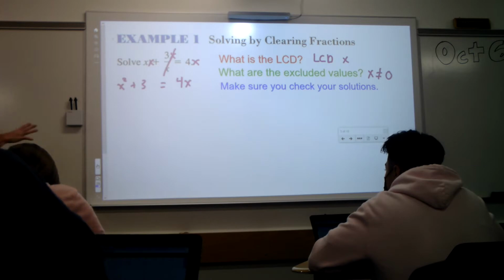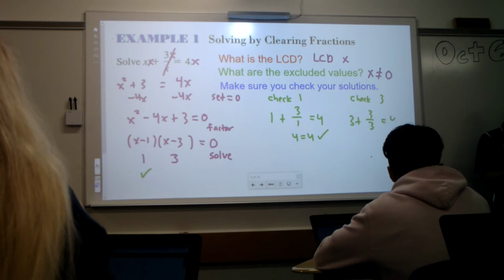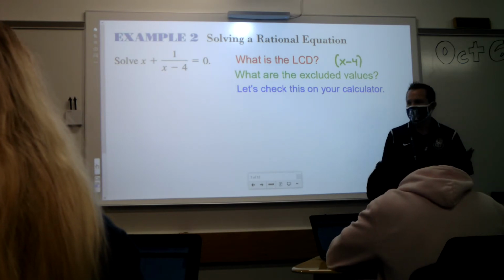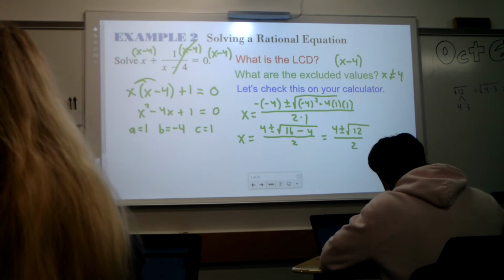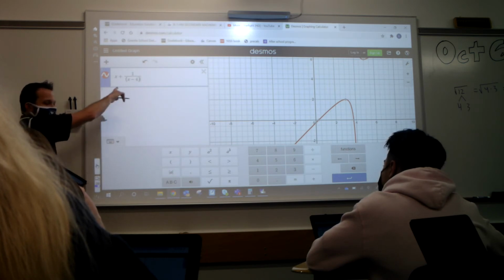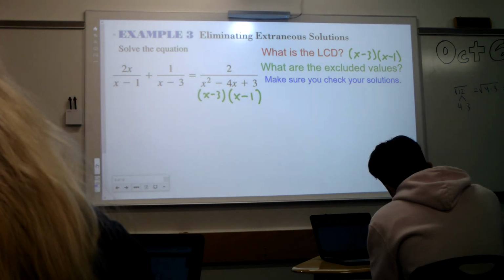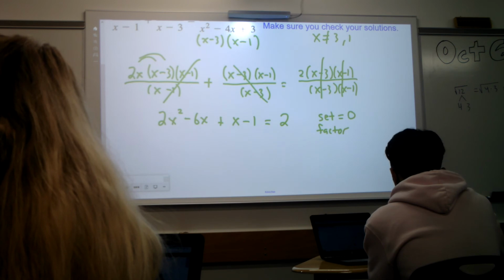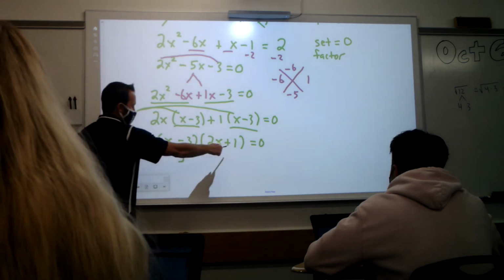Solving Rational Equations Part 1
In this lesson we learned how to solve rational equations.